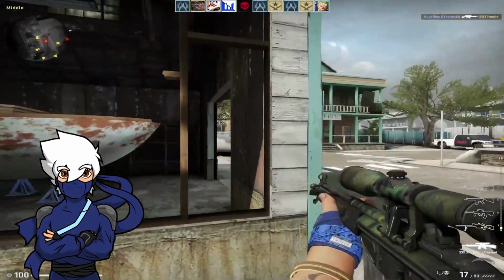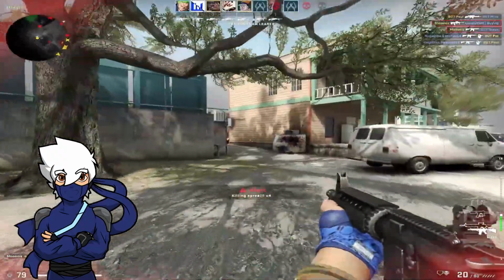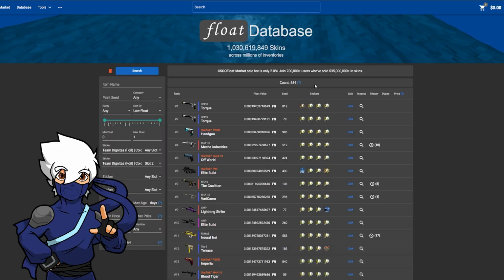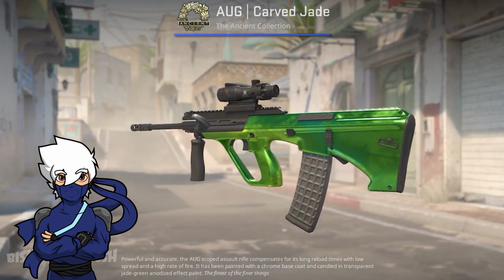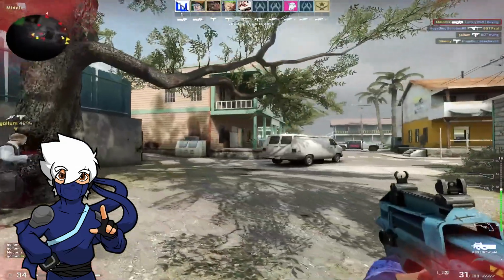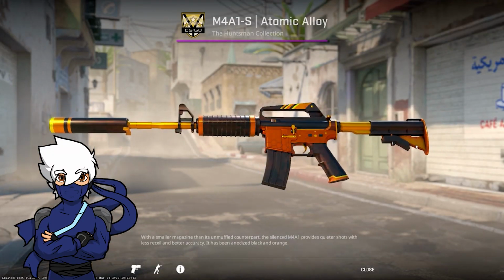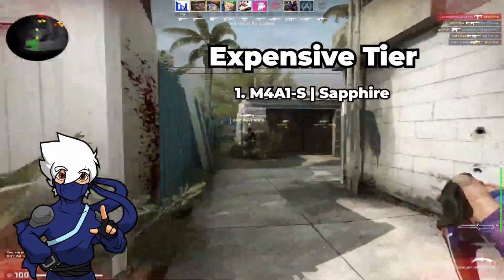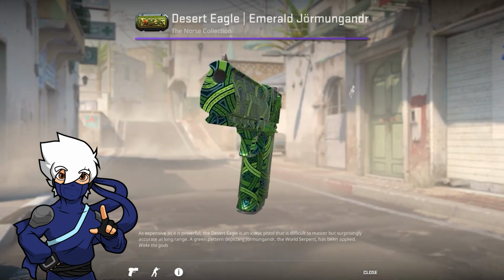Investing Guide For CS2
Hey everyone, hope you enjoyed this video!
In this video, I explain everything about investing and how to do your own research!
In future videos, I'll go more in-depth about investing to help you make the correct choices in your investing journey!
With CS2 right around the corner, you want to be on the lookout in order to spot any potential investments!

Cheap Tier:
- Five-SeveN | Copper Galaxy
- P2000 | Silver
- AUG | Carved Jade
- SSG 08 | Acid Fade

Mid Tier:
- AWP | Pink DDPAT
- Glock-18 | Gamma Doppler
- M4A1-S | Atomic Alloy
- MAC-10 | Gold Brick

Expensive Tier:
- M4A1-S | Blue Phosphor
- Marble Fade Knives: The same goes for Fade, Doppler, and Gamma Doppler knives
- Desert Eagle | Emerald Jörmungandr

Note:
Please understand that investing and unboxing are on par with real investments and gambling, my recommendation or advice is to help you understand better, before investing or gambling make sure you understand the risks involved and that you can potentially lose your money.
Invest/gamble at your own risk.

Nothing [FTUM Release] by Damtaro